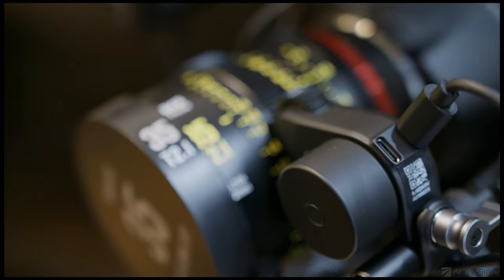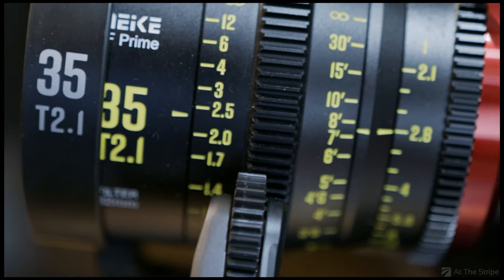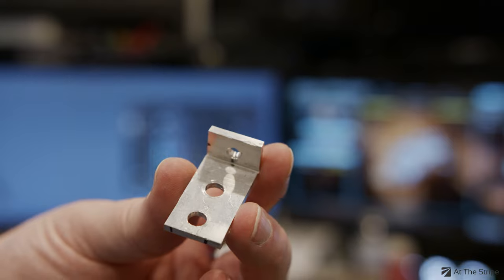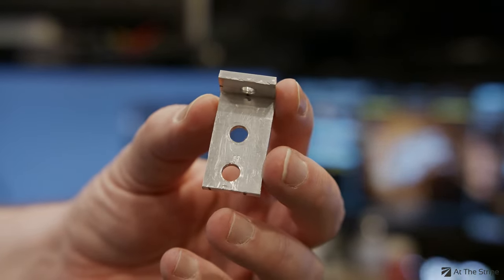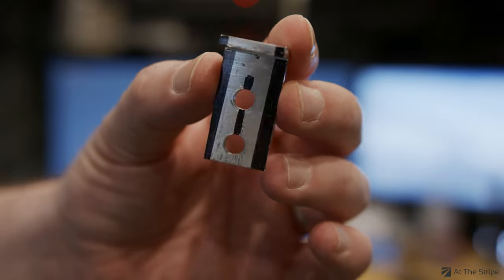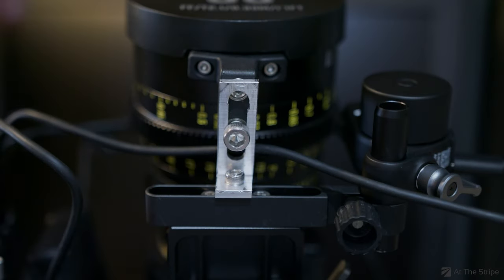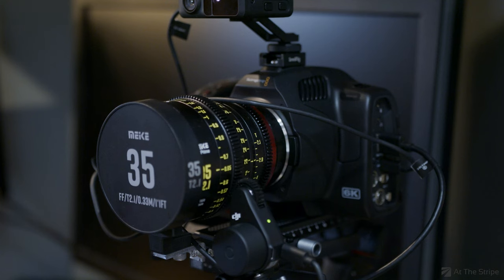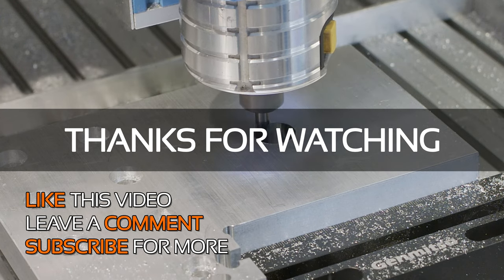I Did A Thing. Cinema Lens Support Mod Using My CNC Machine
I take a community suggestion and solve a potential problem with my camera's follow focus and cinema lens gears by modifying a custom lens mount I previously made. Follow along as I explain the issue and show the part. I even make a potentially bad mistake along the way. Enjoy! :-P

Your comments welcome! Please let me know what you would like to see next. Much more to come!

00:00 The Problem
00:32 The Solution
00:42 Modifying the Part
01:43 The Result